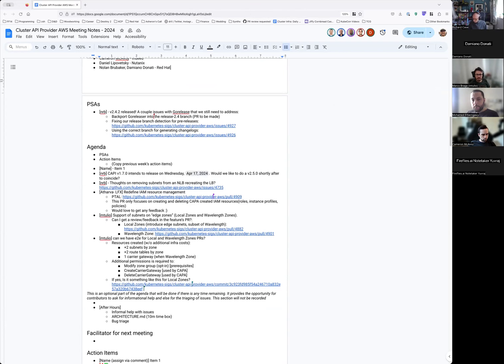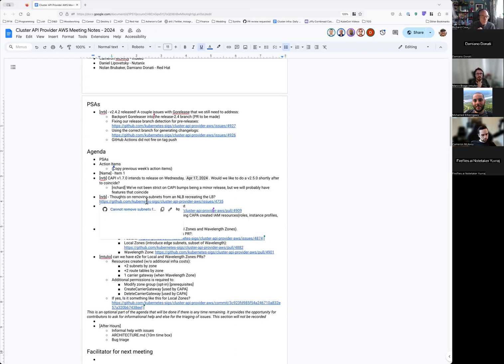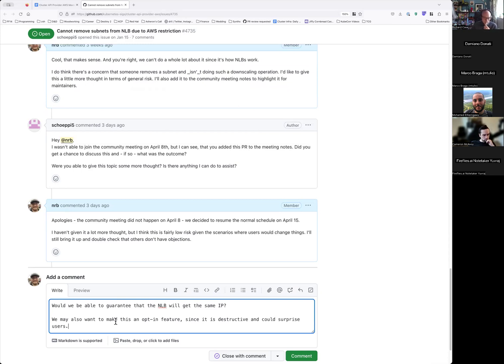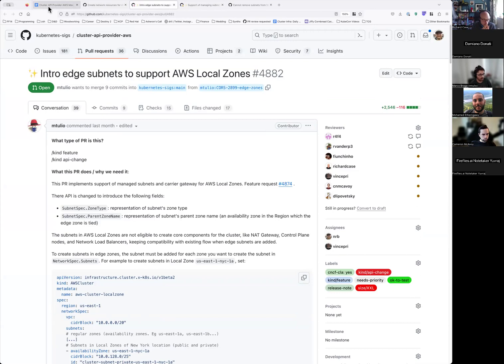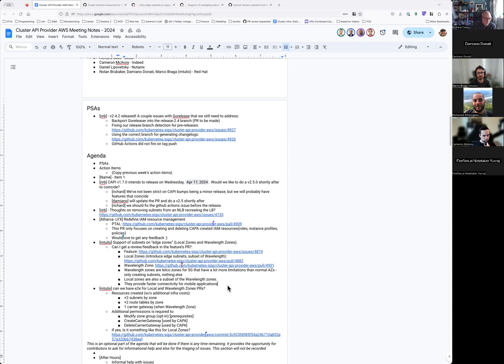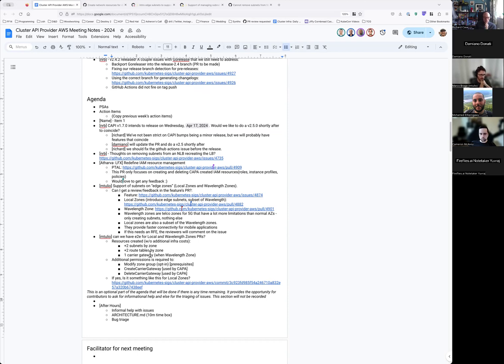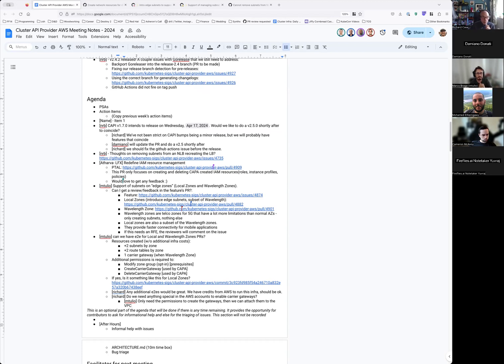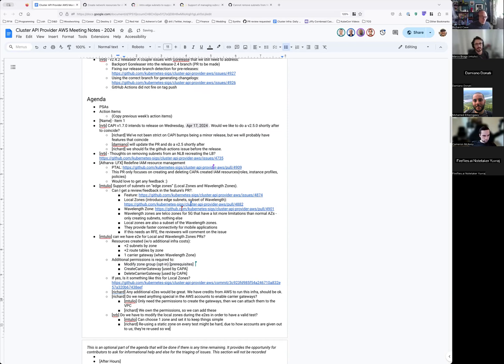SIG Cluster Lifecycle - Cluster API Provider AWS Office Hours - 20240415